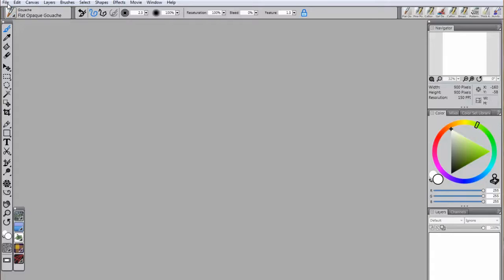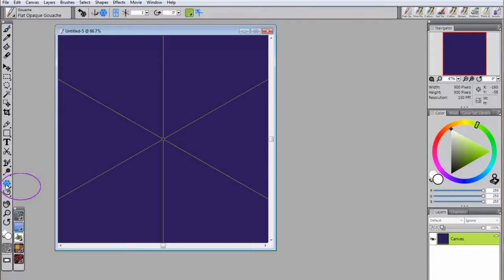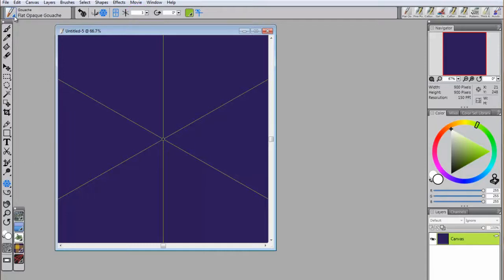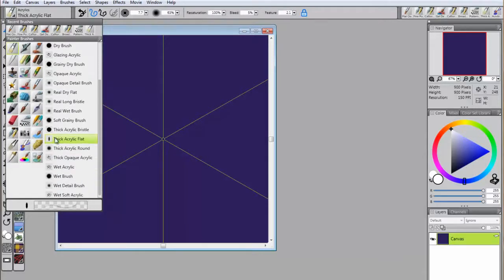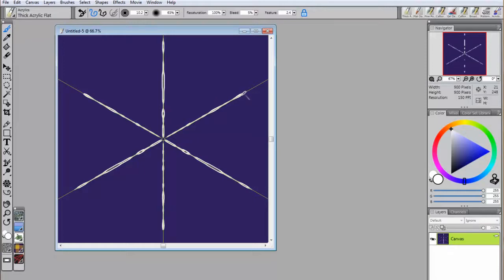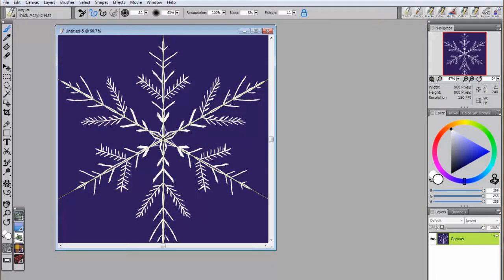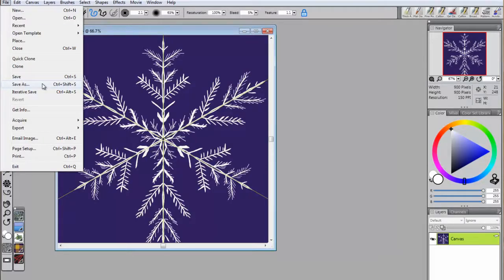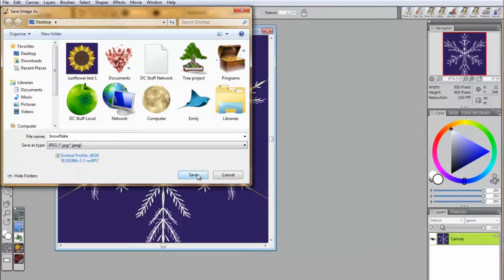Creating Snowflakes in Corel Painter 12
New to Painter 12, the Kaleidoscope tool is a fantastic way to create beautiful snowflakes in just a few minutes.

Check out our growing lineup of creative video learning tutorials with step-by-step instructions for photo-editing, video-editing, graphics and digital art